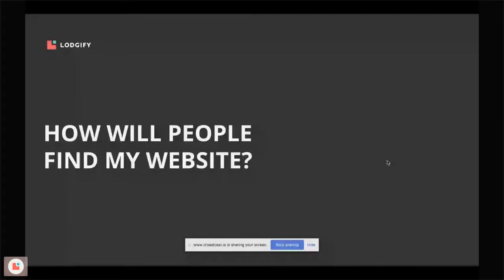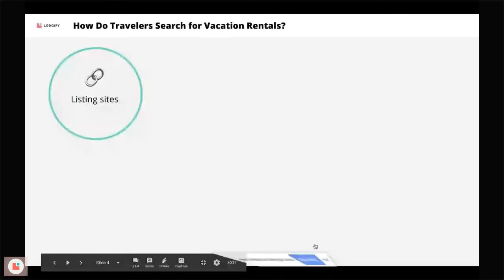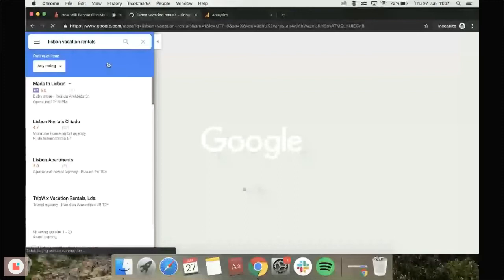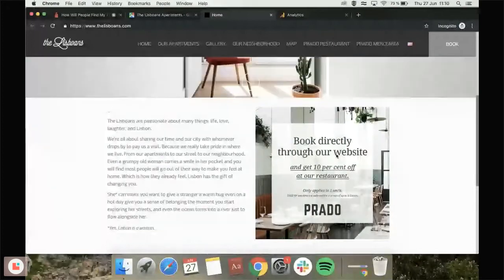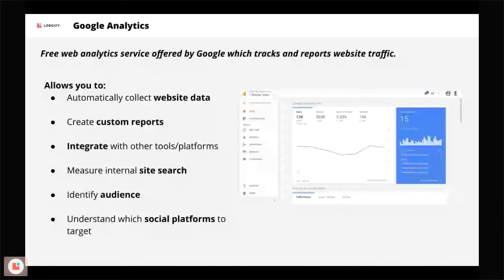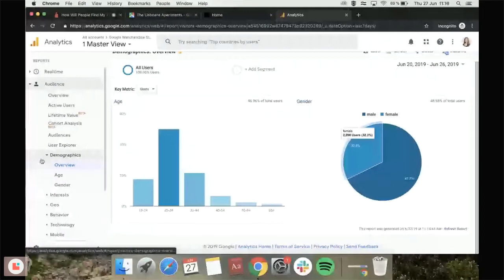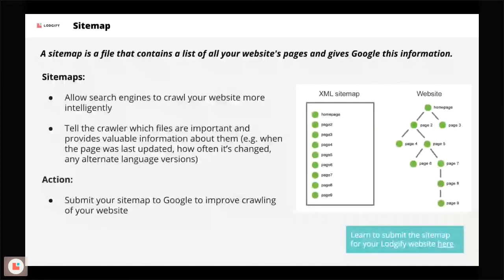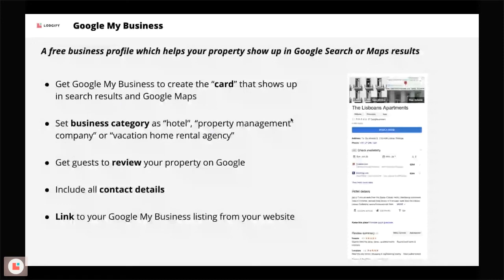Lodgify Direct Booking Webinar Series: How Will People Find My Website?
In the second installment of Lodgify's direct booking webinar series, we look at how travelers are searching for accommodation online and what you can do (and which tools you can use!) to improve your website's chances on Google. We discover Google My Business, Google Analytics, Google Search Console and more.